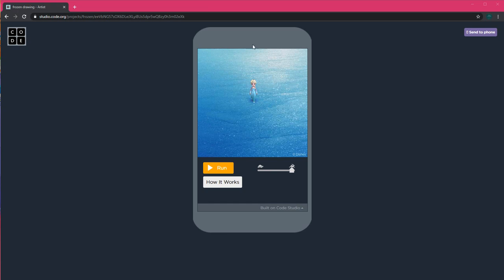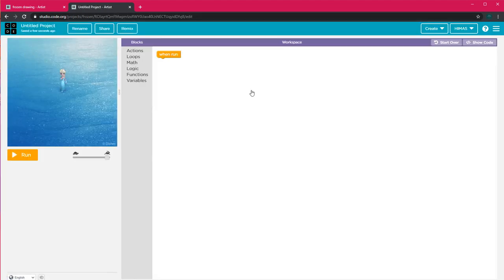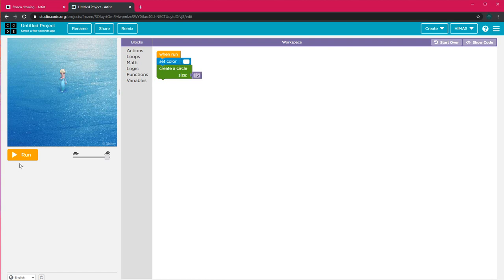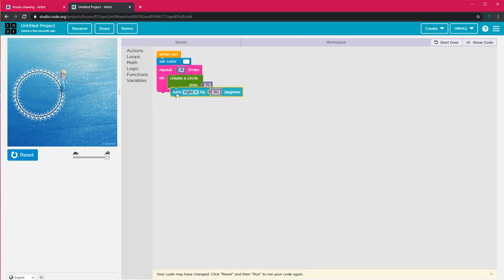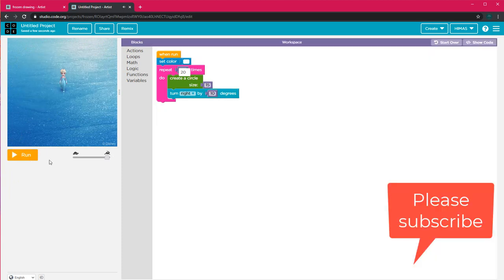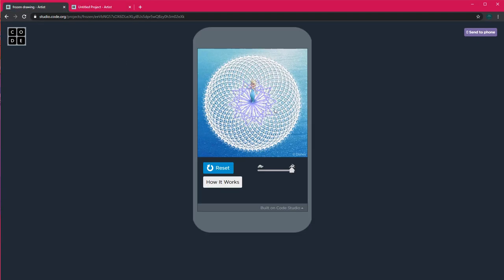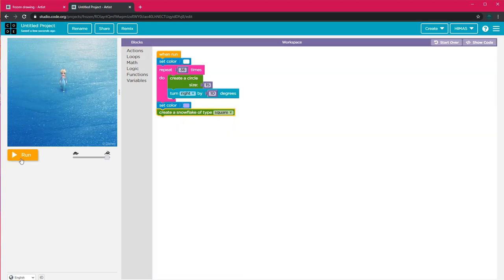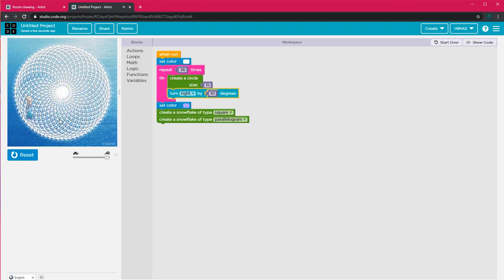Draw SnowFlakes using coding / JavaScript & Code.org editor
In this Video, we will learn How to Draw using code.org. This is for Beginners who want to learn coding.